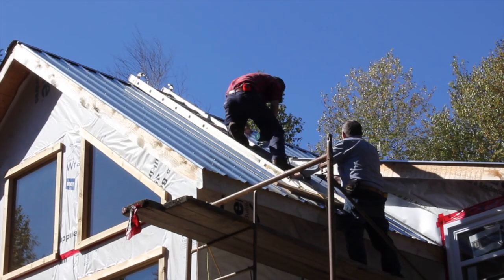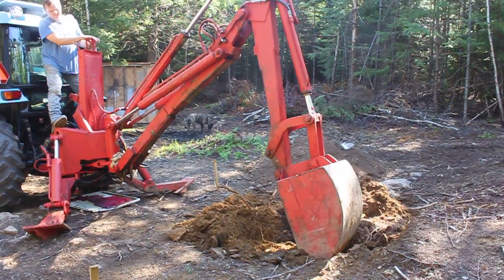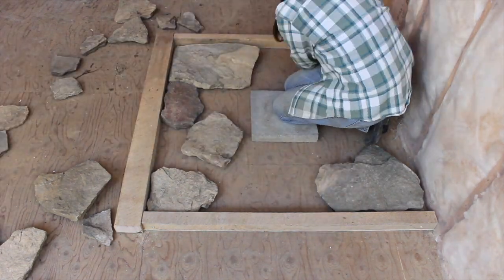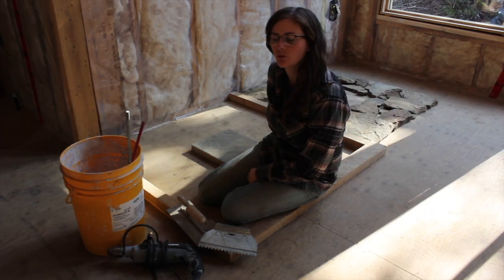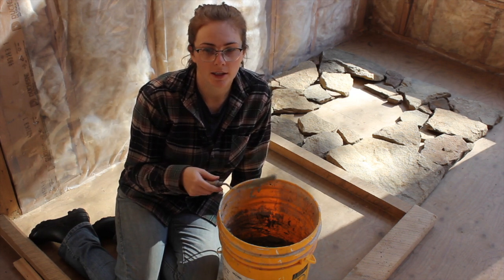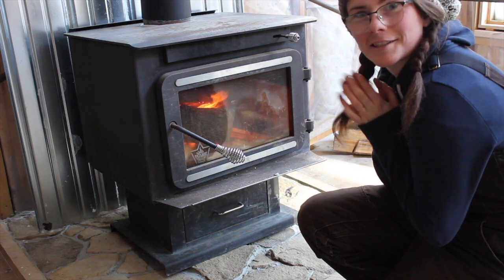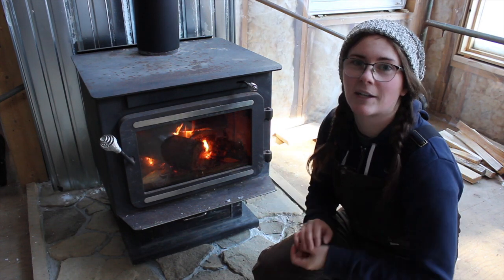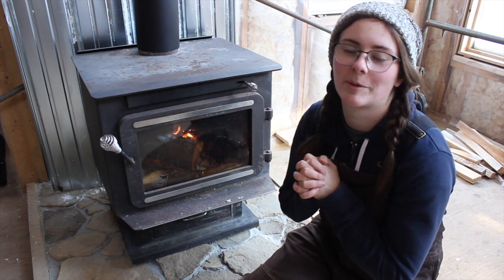DIY Stone Hearth Pad and Wood Stove Install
We now have the stone hearth pad complete and wood stove installed in our off grid cabin! This stone hearth pad was very cheap since we used natural stones found around the cabin. I love how this DIY stove hearth pad turned out. Having our first fire in the cabin was an exciting achievement and makes the cabin feel so cozy in our Canadian winter forest!

Stone Hearth Materials:
- 2x4x8 maple
- Stones
- Patio stone
- Mortar with polymer
- Water
- Trowels
- hand held cement mixer

Our solar set up and propane units were purchased at the cabin depot